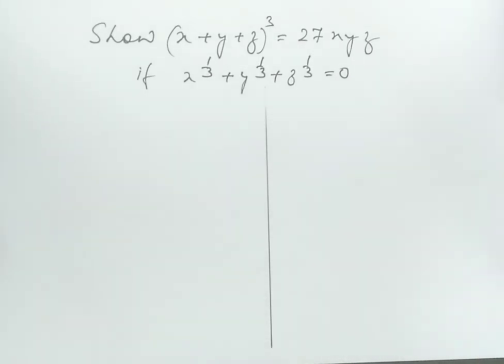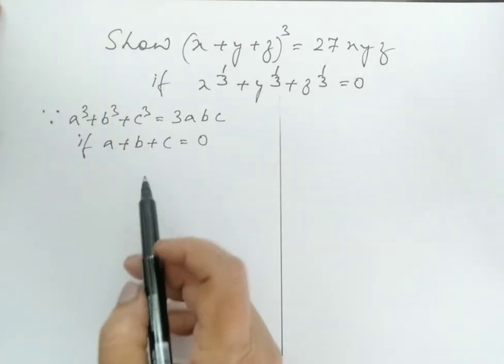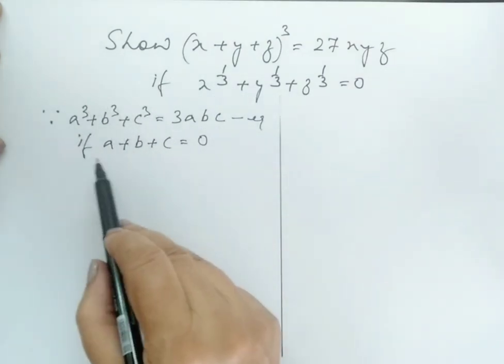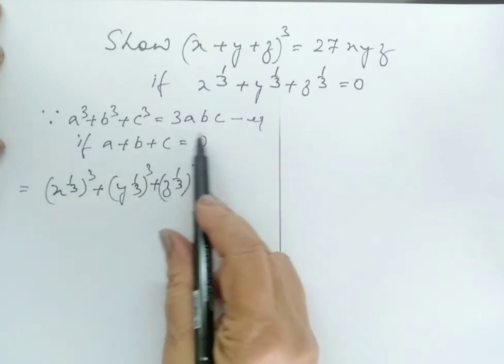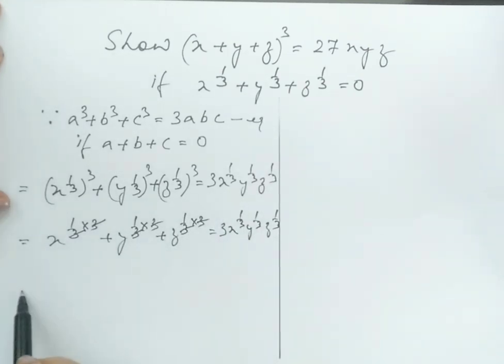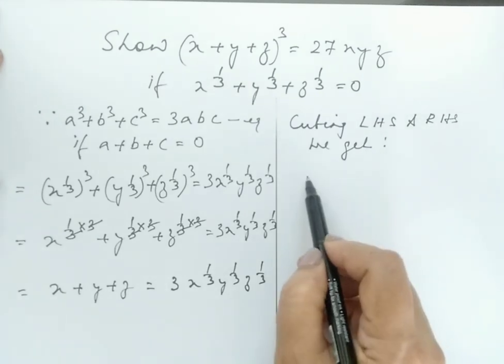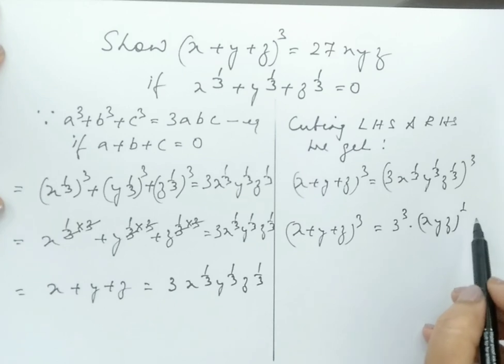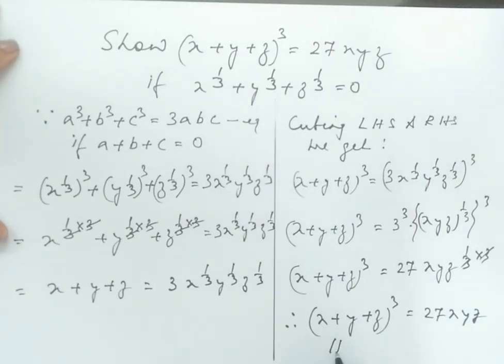Class 9 ICSE CBSE Maths | Prove (x+y+z)^3 = 27xyz if x^(1/3)+y^(1/3)+z^(1/3)=0 | Exponents Proof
"Explore the fascinating world of radical equations with this comprehensive proof! In this video, we’ll tackle the challenge of proving that (x + y + z)³ = 27xyz given the condition x⅓ + y⅓ + z⅓ = 0. Watch as we break down each step, revealing powerful algebraic techniques and insights along the way. This video is ideal for students preparing for exams or anyone looking to master their problem-solving skills in algebra. Join us to deepen your understanding and boost your confidence in tackling advanced equations!"